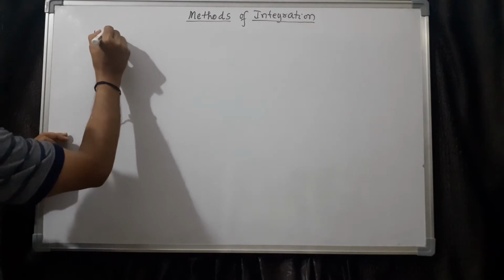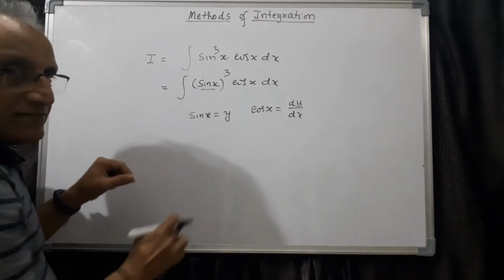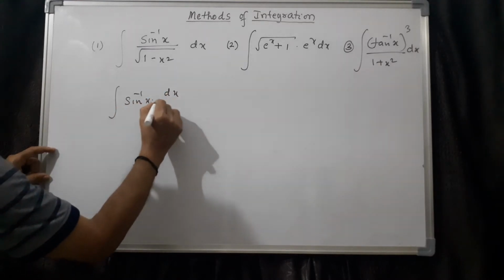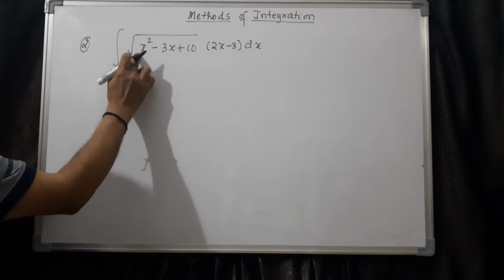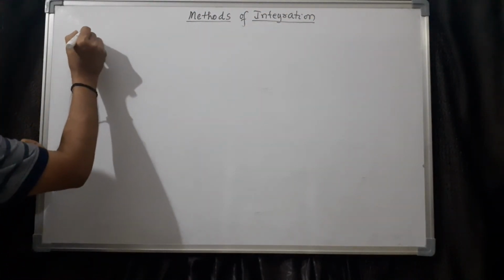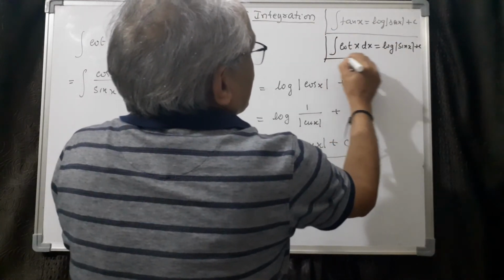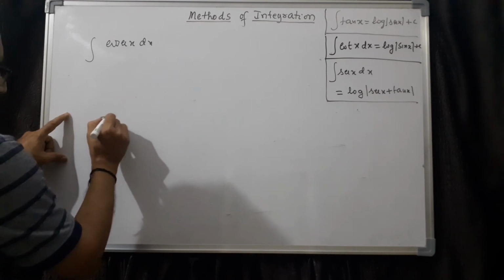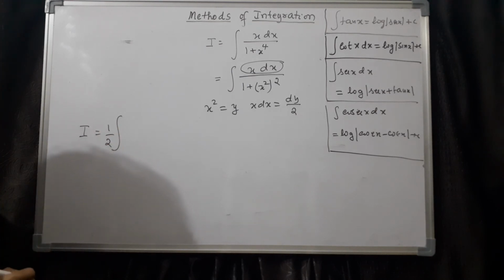CBSE 12 STD Chapter 7 Integrals ML3